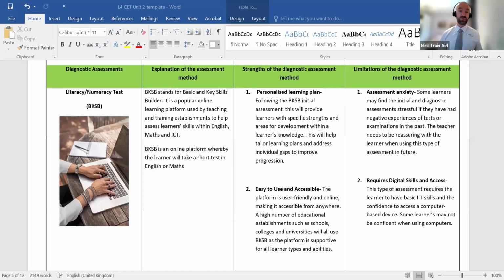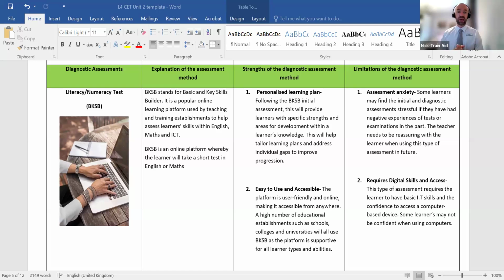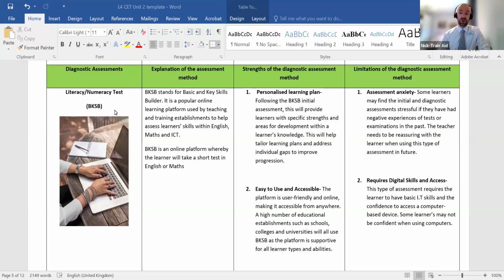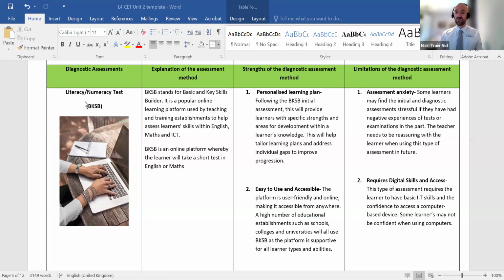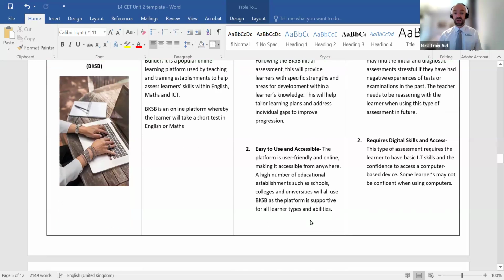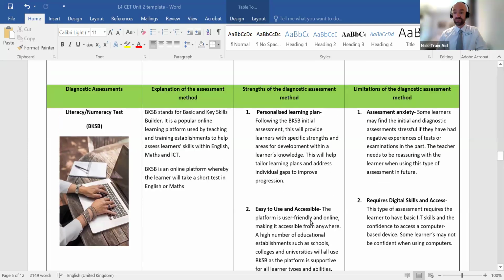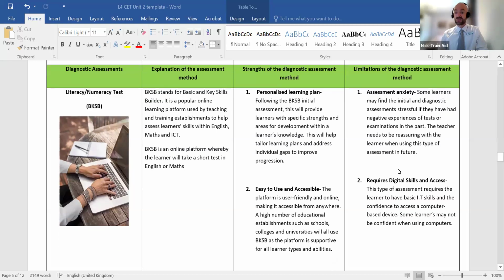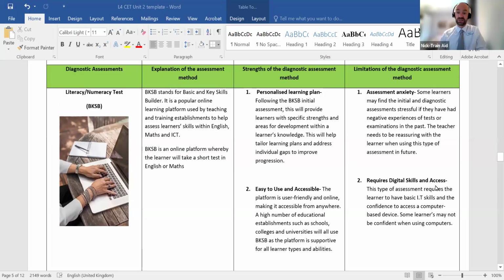5 Unit 2 1 1 Diagnostic assessments